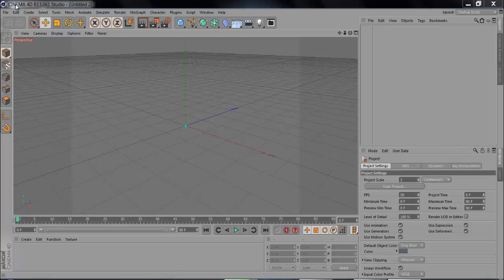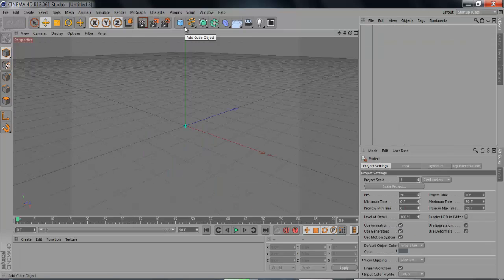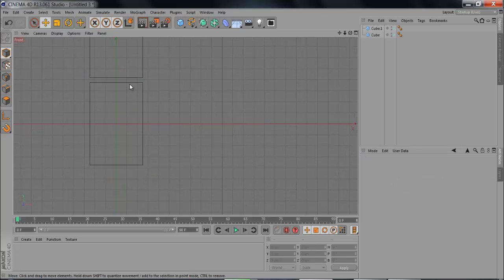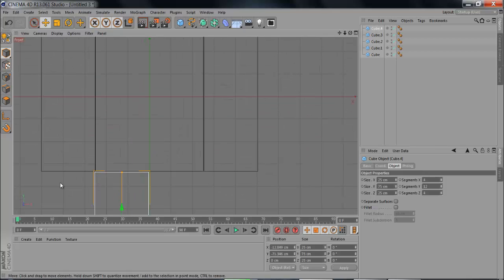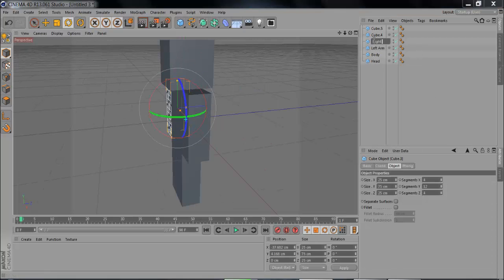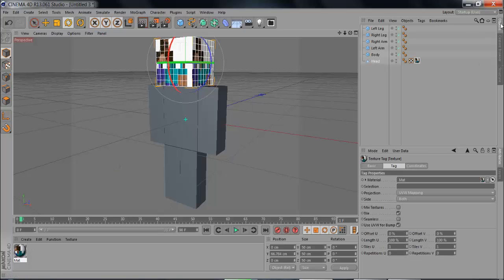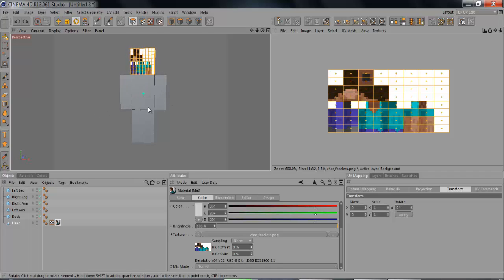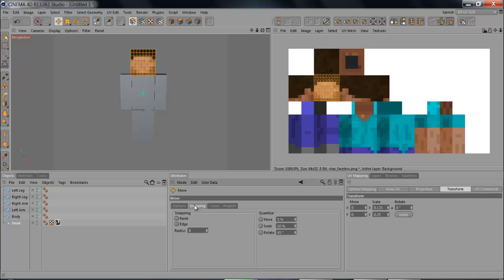Minecraft Rig: UV Mapping Part 1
In this Cinema 4D tutorial I show you how to make your own Minecraft rig by UV mapping and resizing objects to make the basics of your rig.